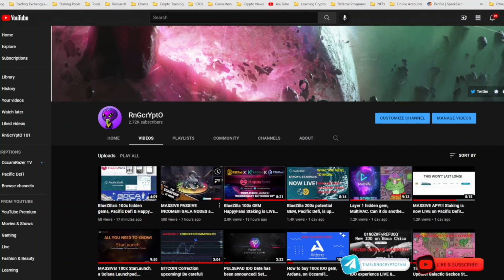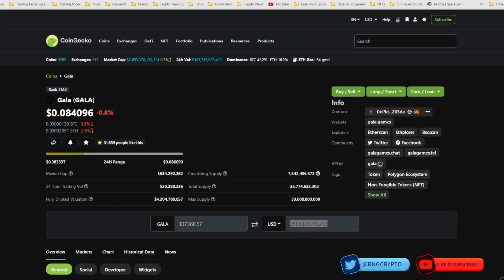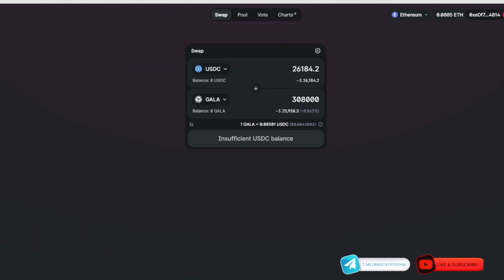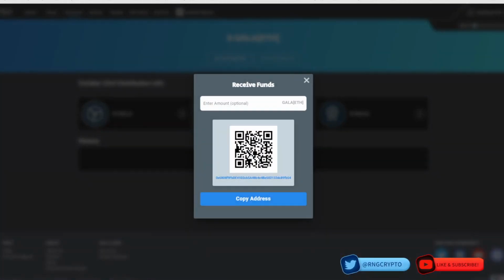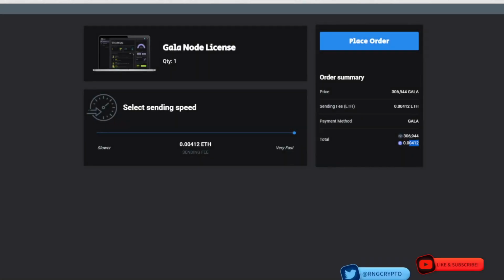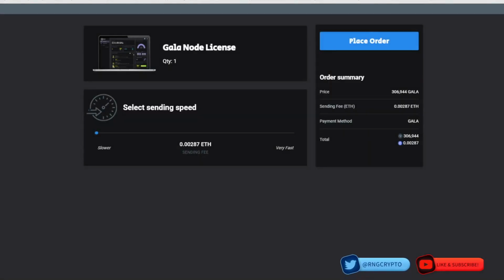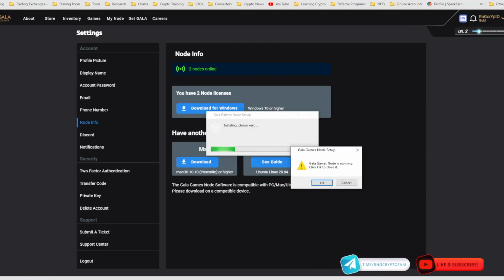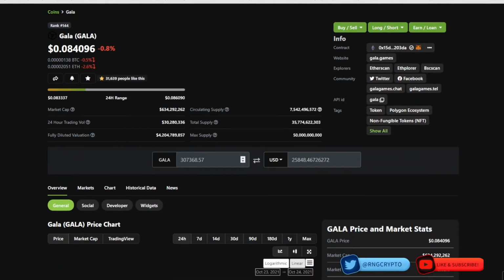How to buy and install a GALA Games Node and set yourself up for MASSIVE PASSIVE INCOME!!!